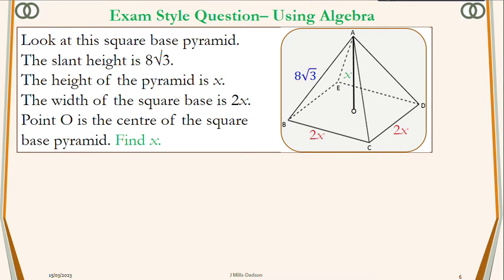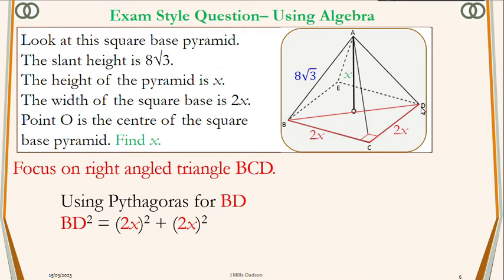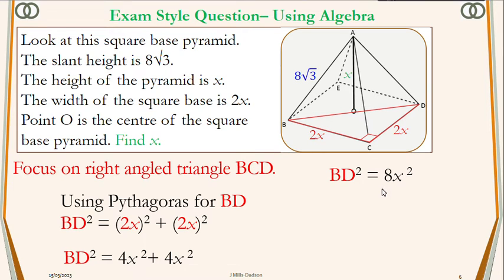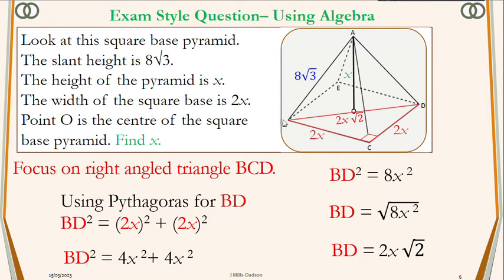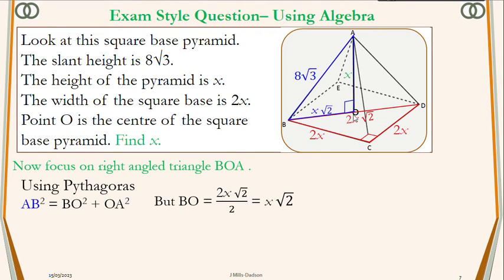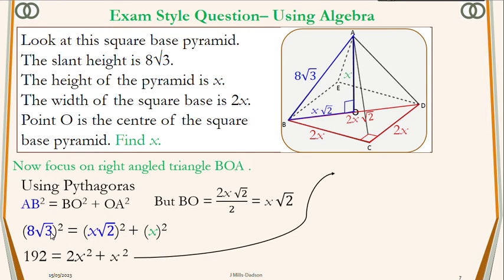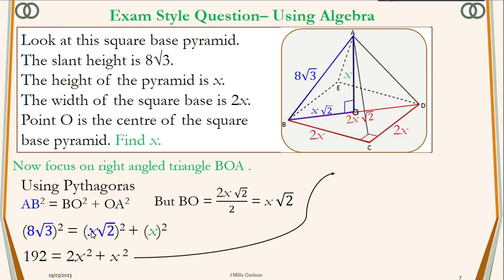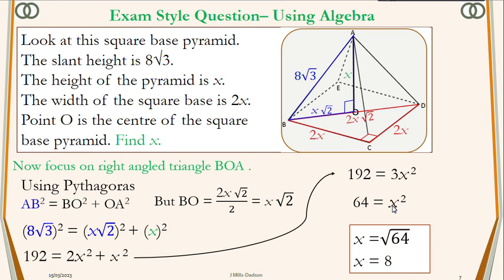Pythagoras Theorem in 3D Part 4 Exam Style - Application of Surds Pyramid Problem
Pythagoras in Pyramid